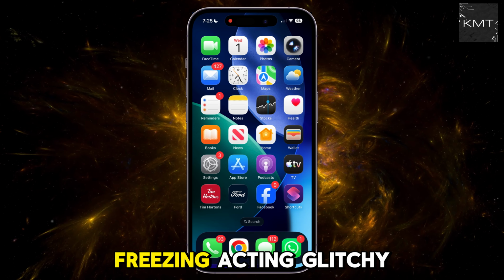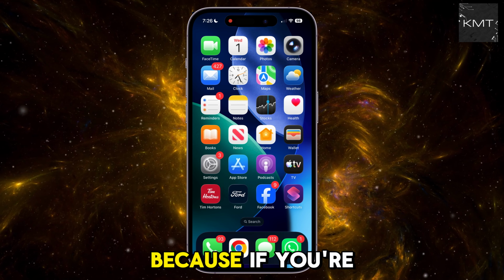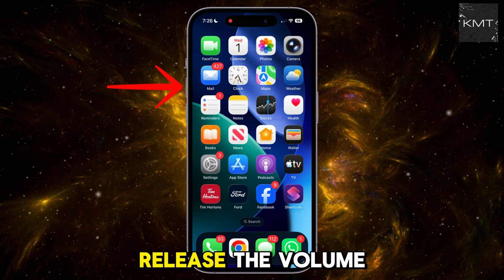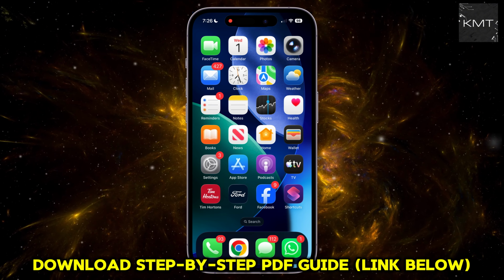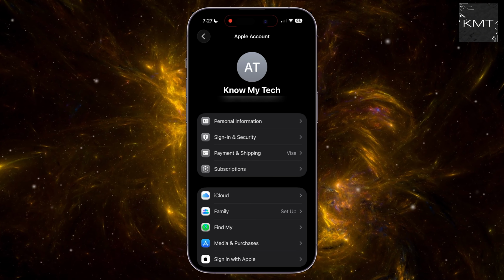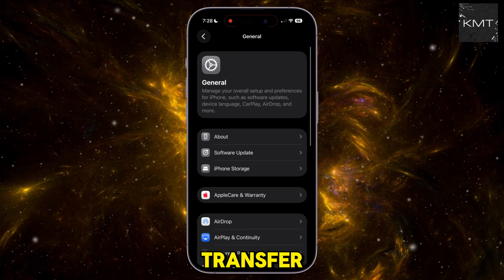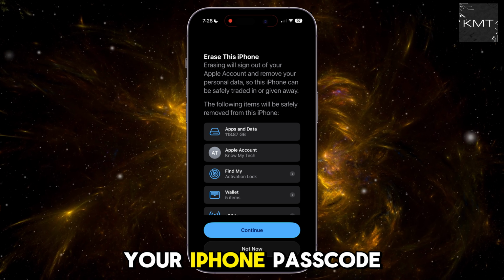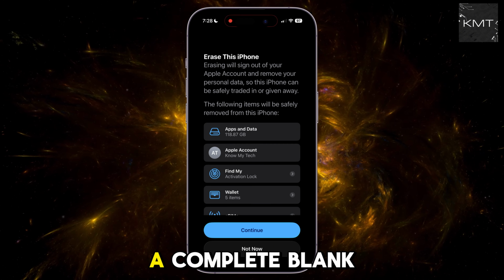How To Reset Any iPhone - Factory Reset Any iPhone - Full Guide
Learn exactly how to reset any iPhone! Whether your iPhone is frozen and needs a quick force restart, or you need a full factory reset iPhone guide before selling it, this video covers everything step-by-step.

In this tutorial, I’ll show you two different ways to reset your Apple device. First, we cover how to hard reset an iPhone (Force Restart) to fix glitches, frozen screens, and bugs WITHOUT losing any of your photos or data. Then, I’ll walk you through how to wipe an iPhone completely using the Factory Reset method—a critical step you must take to clear your personal data before selling or giving your phone away.

Key Topics Covered in this Video:
How to force restart iPhone (all models)
How to factory reset iPhone to original settings
How to wipe an iPhone before selling
How to fix a frozen iPhone screen
Erase all content and settings iPhone tutorial
How to backup iPhone to iCloud before resetting